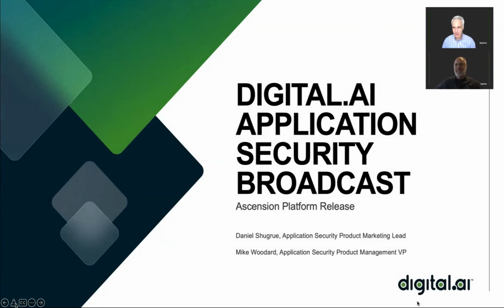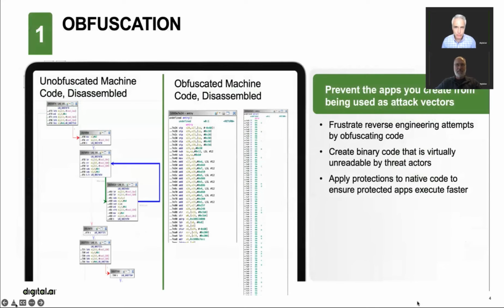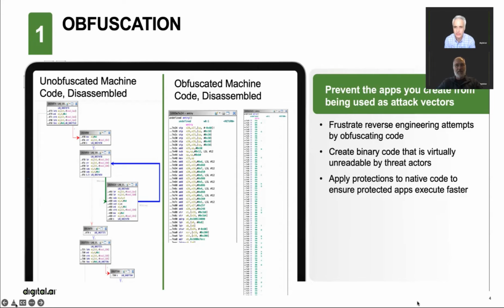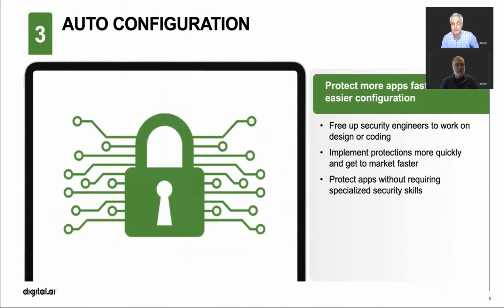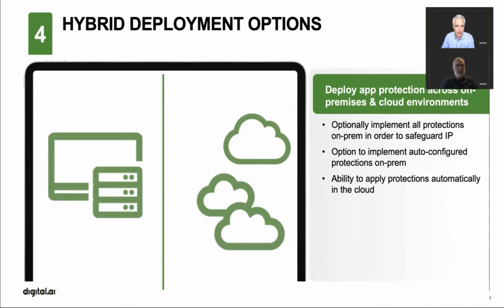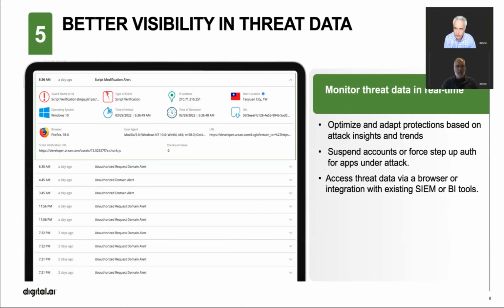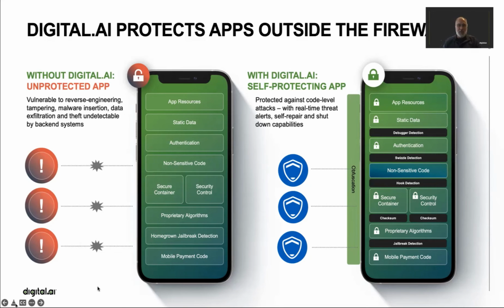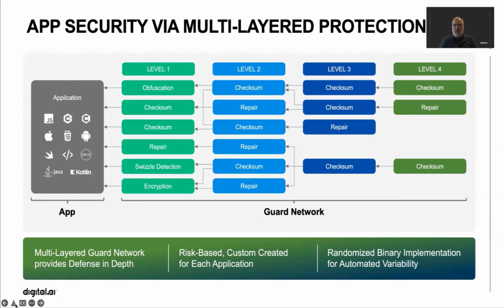AI 賦能 DevOps 平台 - App 應用程式安全功能介紹